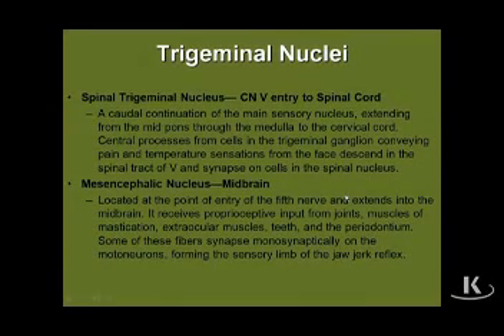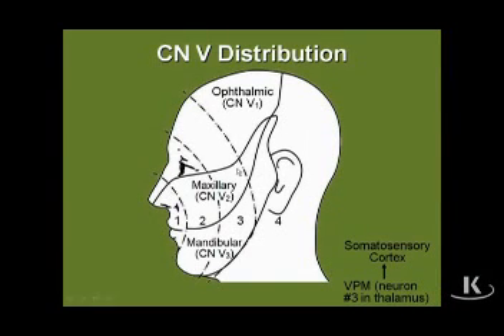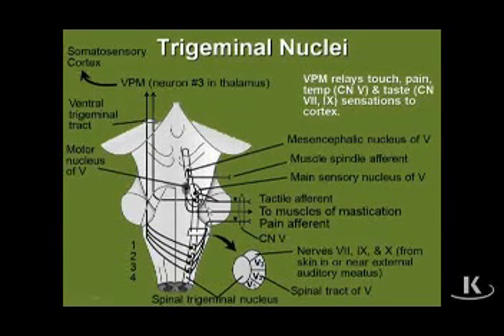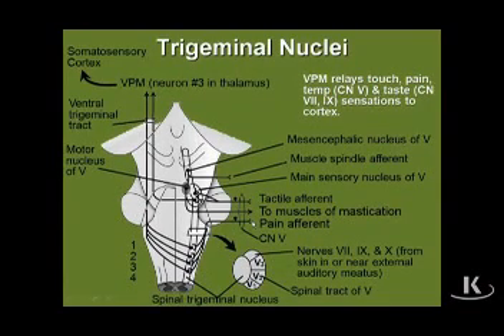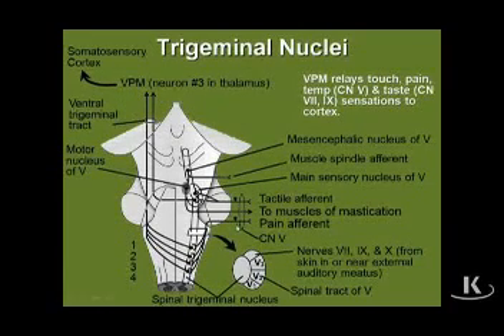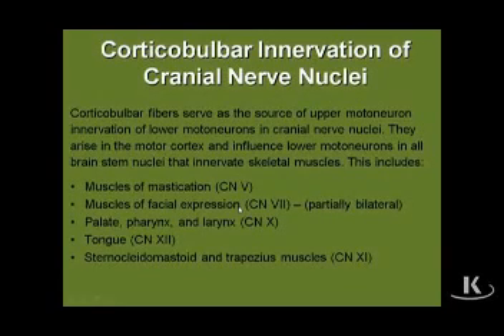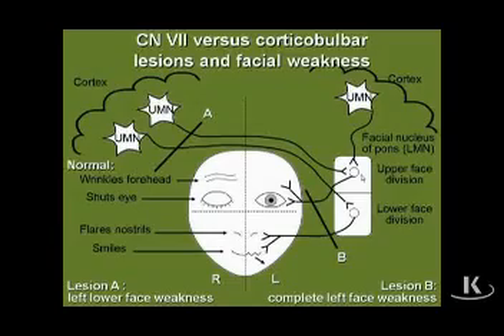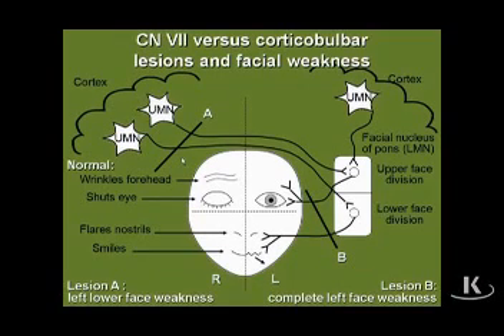Trigeminal nuclei | CHAPTER#5. THE BRAINSTEM.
Trigeminal nuclei
MEDICAL VIDEO LECTURES
USMLE STEP 1 VIDEO LECTURES